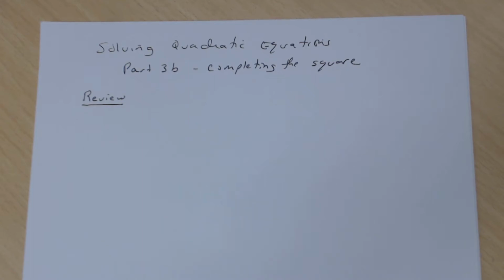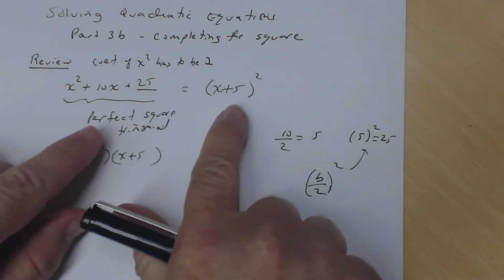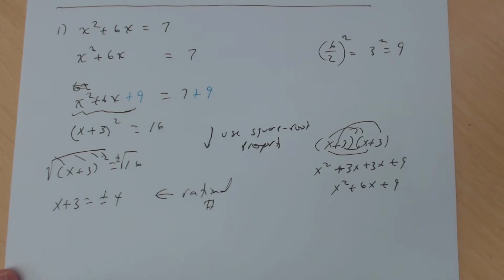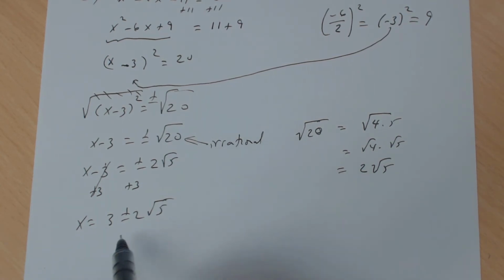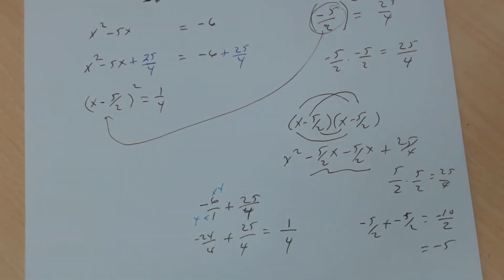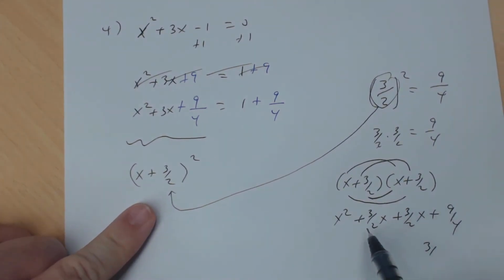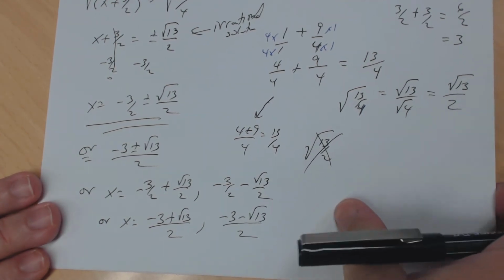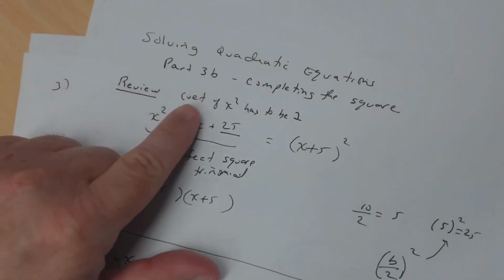1 5 p3b